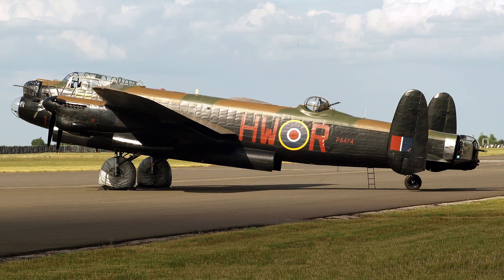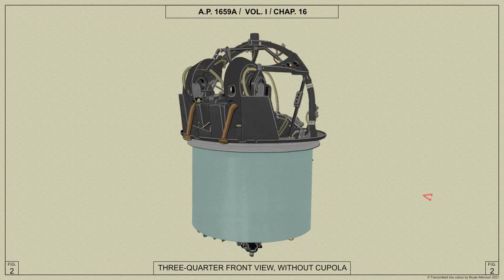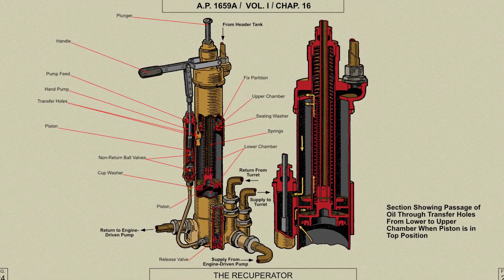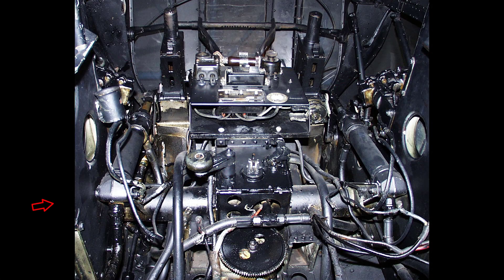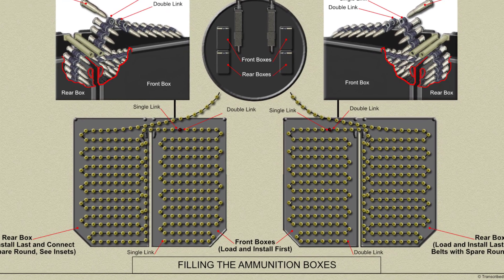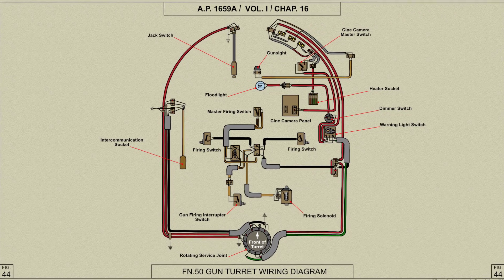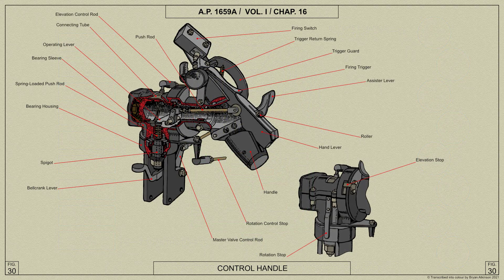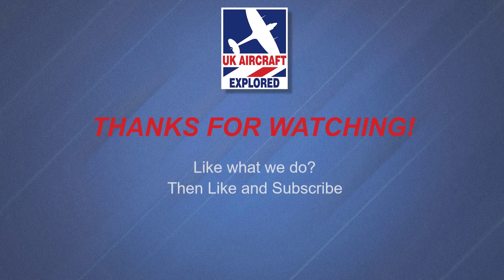Avro Lancaster – FN.50 Mid Upper Gun Turret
Today, we shall look at the Avro Lancaster Bomber’s Frazer Nash FN.50 Mid Upper Gun Turret. We shall cover its construction, the hydraulic system and duties carried out by the Air Gunner. We shall refer to extracts from the wartime Air Ministry manuals, to give you a glimpse of what was involved in defending the Lancaster Bomber.

So sit back as we take you on a tour of the Lancaster’s Mid-Upper Gun Turret, as we embark on a journey aimed at promoting UK Aviation Heritage.

Table of Contents:

00:00 - Introduction
00:35 - FN.50 Mid Upper Turret Overview
00:42 - Fuselage Mounting
01:12 - The Turret Step
01:32 - The Cupola
01:48 - The Gun Cradle
02:12 - The Gun Elevation Rams
02:30 - The Turret Drum
03:04 - The Arch Frame
03:17 - The Gunsight
03:33 - Hydraulic Motor & Ring
04:00 - The Hydraulic Pump
04:07 - The Hydraulic System
04:30 - The Recuperator
05:09 - The Valve Box
05:31 - Gun Travel Interrupter Mechanism
05:45 - The Taboo Track
06:09 - Palmer Firing Controls
06:35 - Gun Firing Interrupter Mechanism
07:08 - Hand Rotation Gear
07:24 - Rotation Restrictor Valve
08:02 - The Ammunition Boxes
08:24 - Filling the Ammunition Boxes
09:50 - Loading the Guns
10:42 - The Oxygen System
11:08 - The Instrument Panel
11:24 - FN.50 Wiring Diagram
12:06 - The Air Gunner's Seat
12:58 - Turret Sequence of Operations
13:49 - Operating the Control Handles
14:36 - Firing the Guns
15:17 - Additional Photographs
15:22 - Armour Plate for Gun Turret